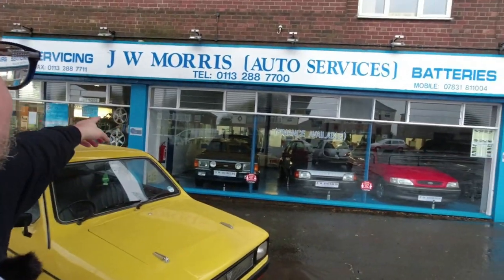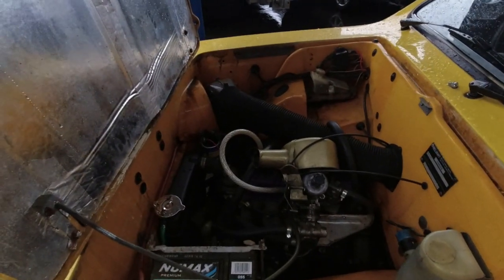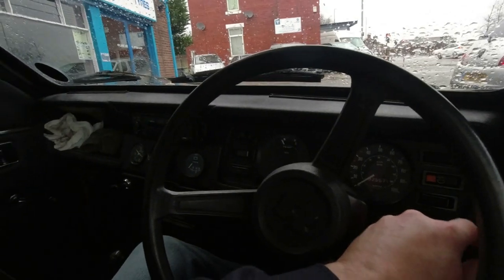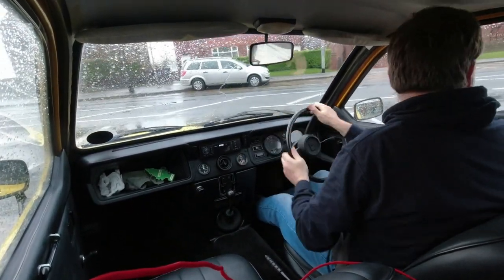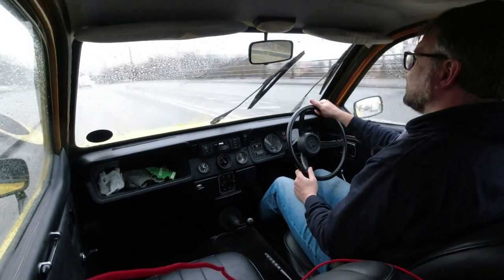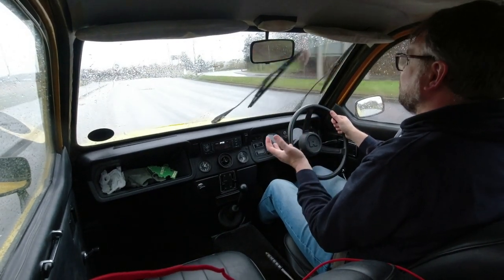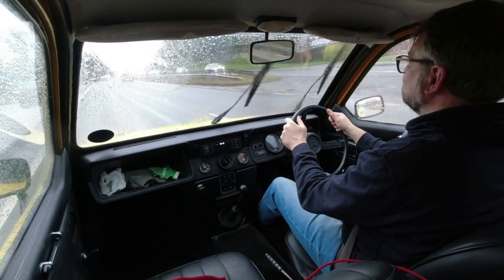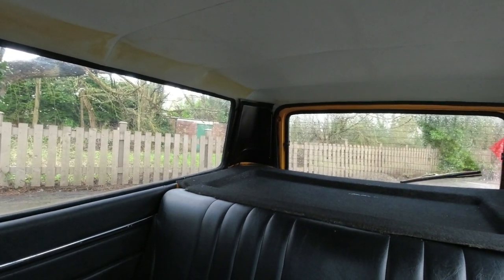Real Road Test: Reliant Kitten - 848cc economy estate!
The Reliant Kitten was designed to rival the superminis of Europe, but high pricing meant it struggled to compete. But, with an all-alloy 848cc engine, an incredible turning circle, healthy acceleration and superb economy, this makes a great little classic today.